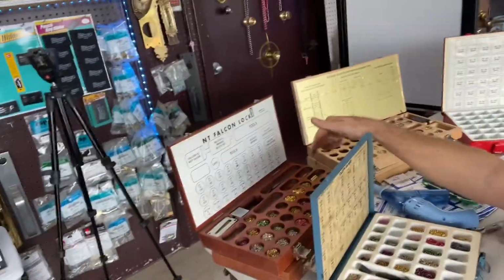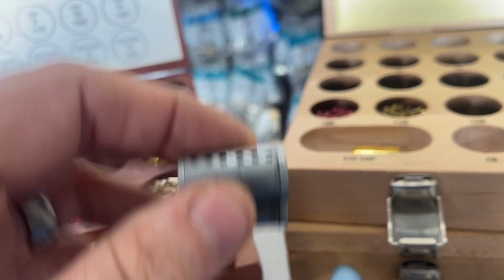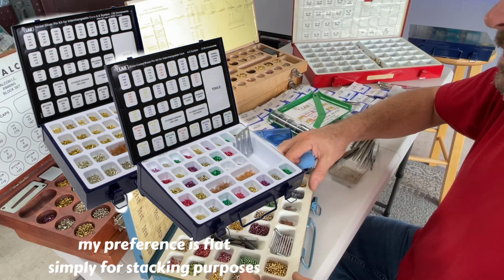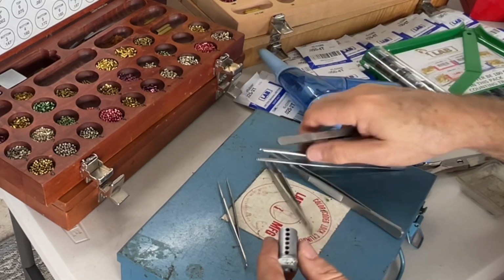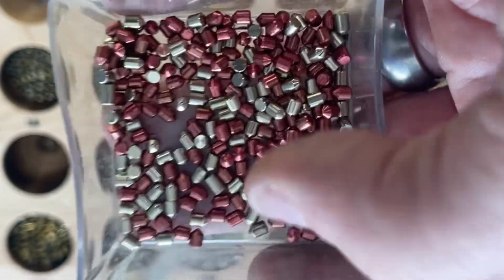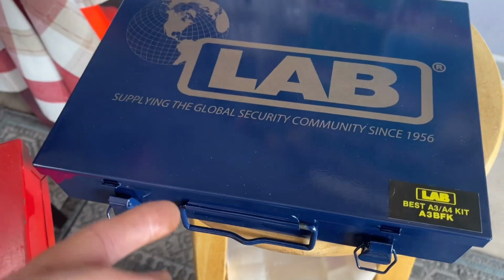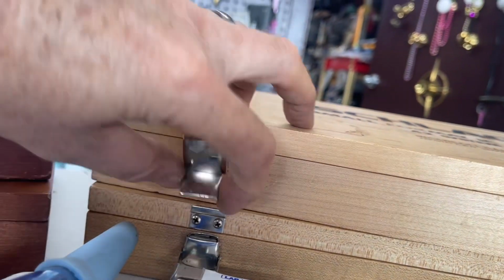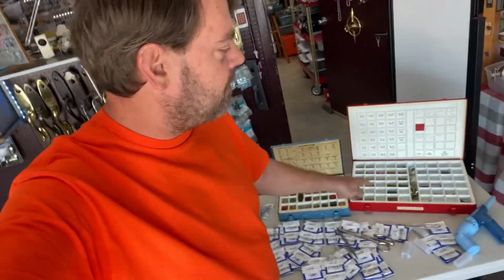State of the State of the Pin Kit SFIC Edition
In this video we are going to basically restock my main SFIC rekeying kit, but along the way we can chat about the different kits you might run across, some tools used for refilling and sorting kits and of course the obligatory siren.

Join in while I tend to one of the more mundane (boring, mind numbing, etc)  tasks of our jobs